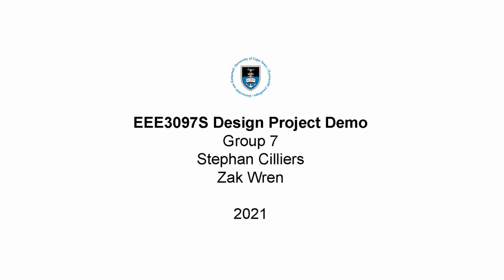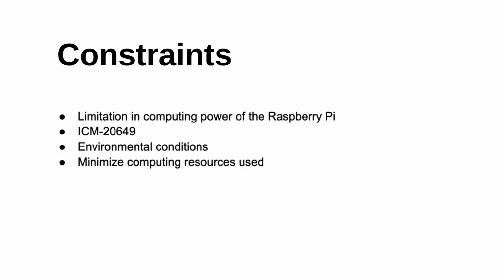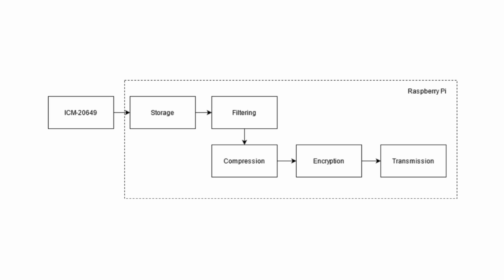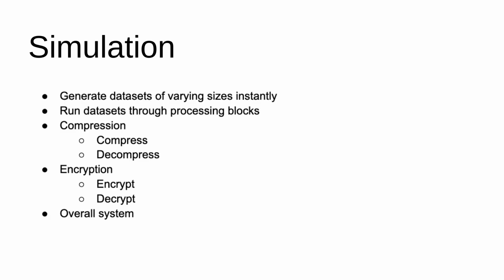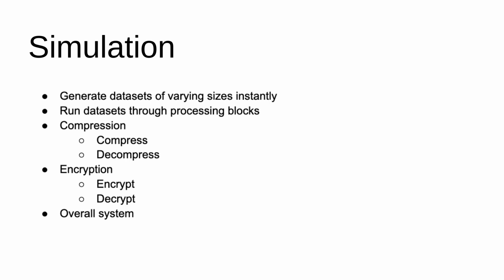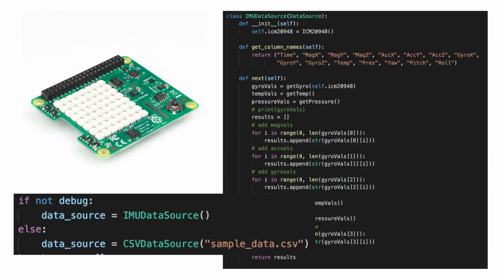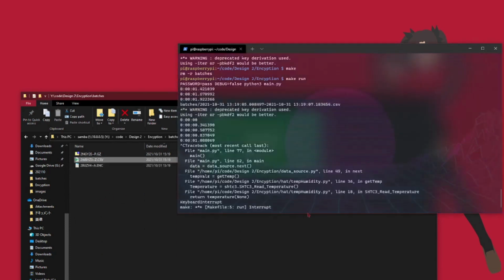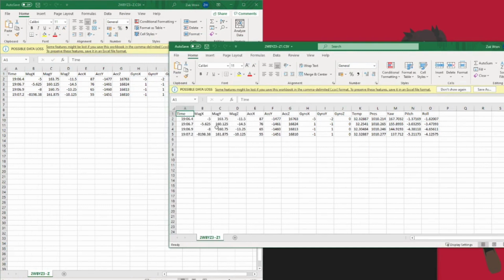EEE3097S 2021 Group 7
Join Stephan Cilliers and Zak Wren as they present their work from this year's SHARC Buoy project.